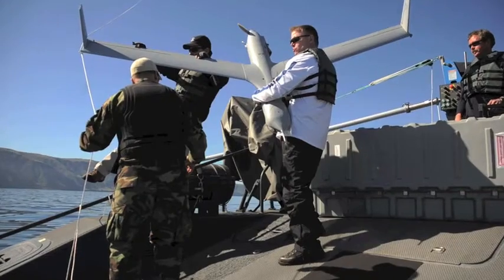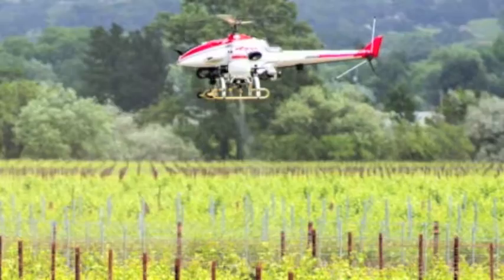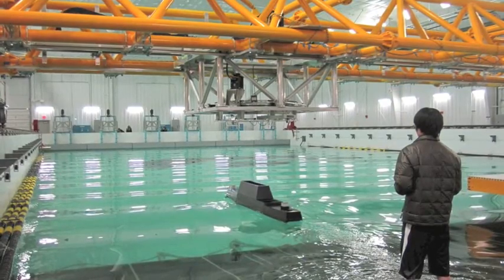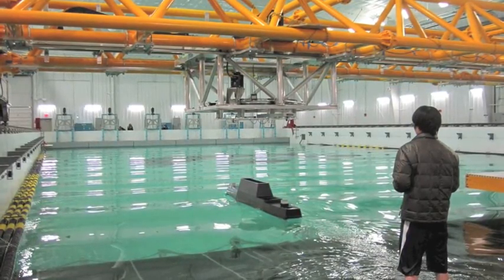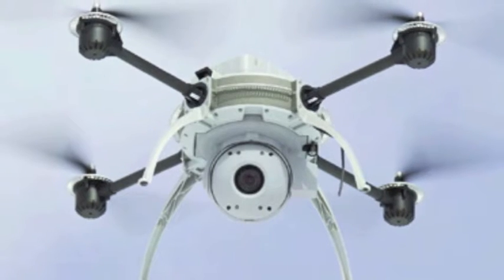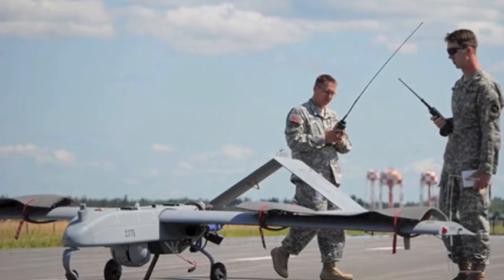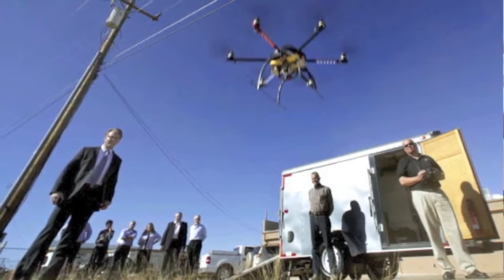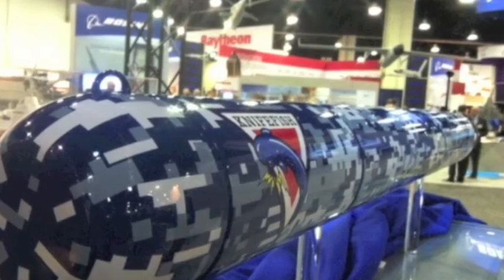Welcome to the Gulf Unmanned Systems Center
The GULF UNMANNED SYSTEMS CENTER (GUSC), with operations based at Carrabelle, in Franklin County Florida, provides real-world training; tactical development; research and development; test; and evaluation opportunities for operators and mission planners integrating unmanned capabilities into their operational procedures.